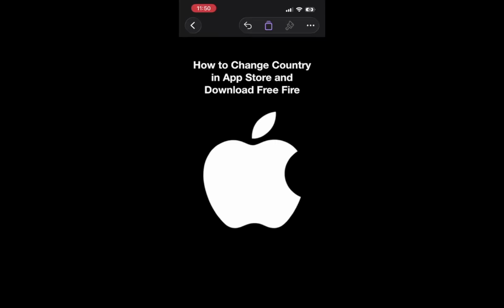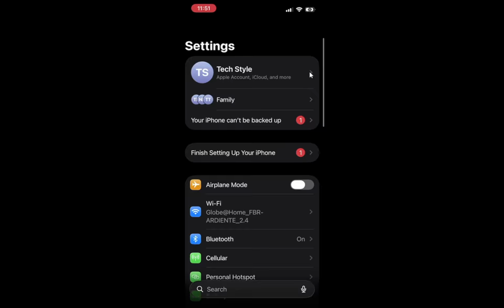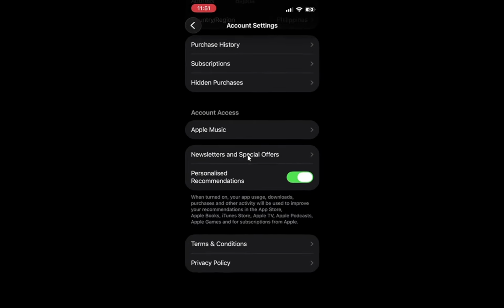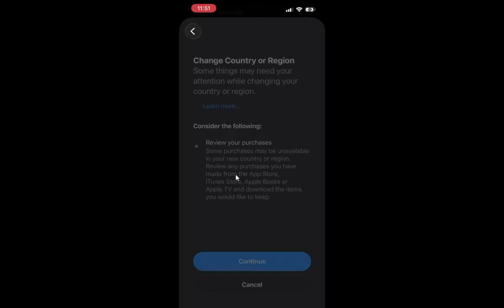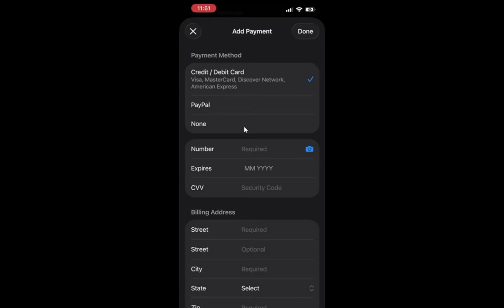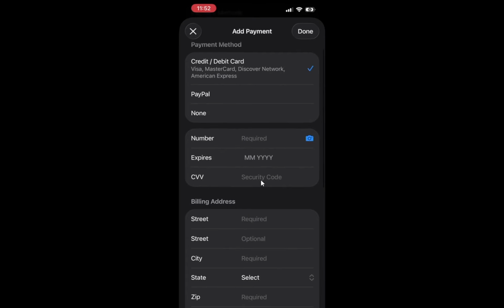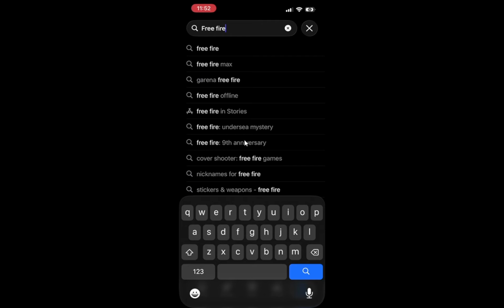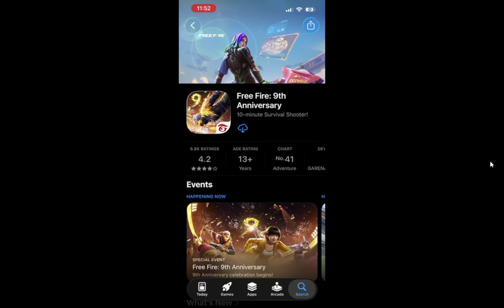How to Change Country in App Store and Download Free Fire [2026 Full Guide]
How to Change Country in App Store and Download Free Fire

Ready to dive into the world of Free Fire? In this video, we’ll show you how to change your App Store country so you can download and enjoy this popular game, even if it’s not available in your region! If Free Fire is currently unavailable, simply adjusting your Apple Account settings can unlock it for you. We’ll guide you step-by-step through the process, including how to navigate your iPhone’s Settings app, update your country/region, and successfully enter new payment details. By the end of this tutorial, you'll have everything you need to access and download Free Fire hassle-free. Don't let regional restrictions hold you back—let's get started and elevate your gaming experience!